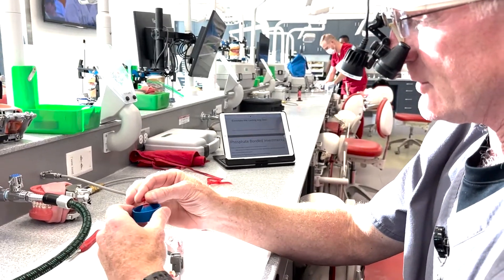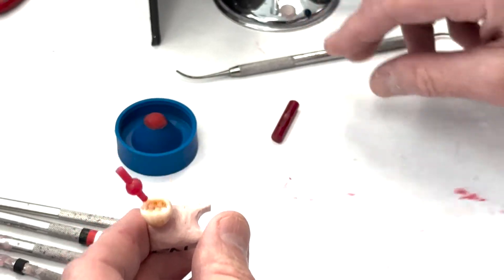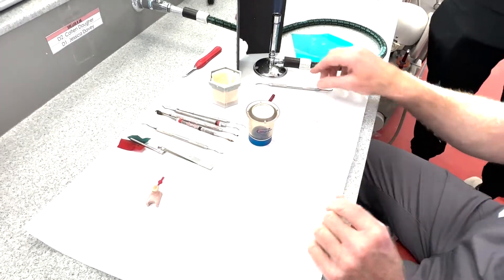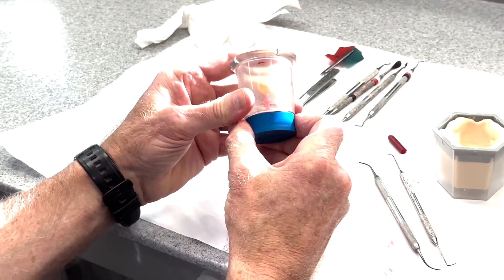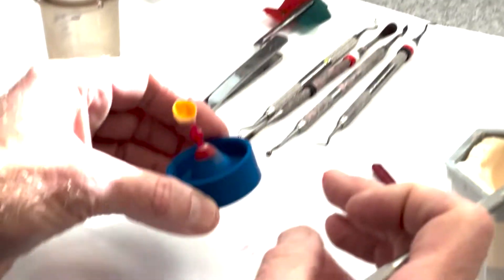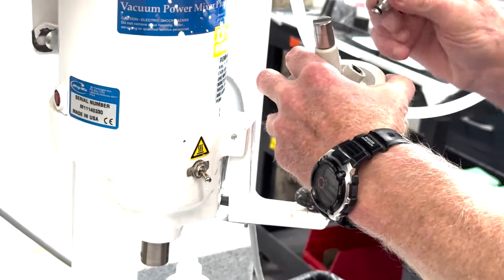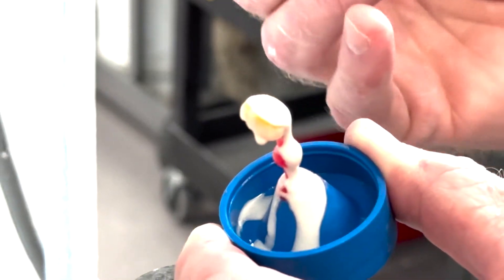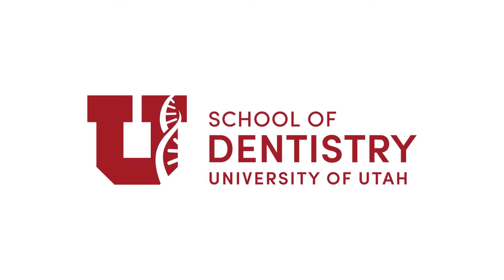Sprue and Invest Wax Pattern - Demo for the D2 Gold Crown Project - Dr. Mark R. Taylor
Hello D2 Team,
Please make sure when it comes time to invest your wax pattern that you use the Formula 1 investment according to the manufacturer's directions:
One full packet of 100 g. powder per 22 ml of the Whip Mix Special Liquid Concentrate
Over the years, the powder/liquid ratio has changed with the different casting metals and investments we have used.  This is the correct ratio for the metal we are using this year.  Vacuum mix for a full 120 seconds.
Once the investment has been allowed to bench set for 30 to 45 min., then 1) remove the investment from the plastic investment ring, 2) carefully grind 1 to 2 mm of investment material from the top end of the investment on the model trimmer, 3) scribe your initials into this same end of the investment, and 4) insert the investment into a zip lock bag along with a moist paper towel, seal the bag, and then put in a safe place until the night before your scheduled time to cast.
The day before your scheduled time to cast, turn in your investment to Larry Borgeson, then arrive at the 2nd-floor lab 5 minutes before your scheduled time to cast.
Dr. Taylor

Dr. Ken Thorell - Video and Editing
UofU SOD YouTube Channels: